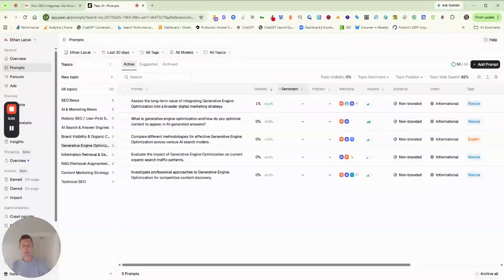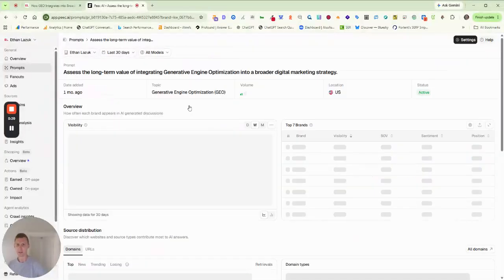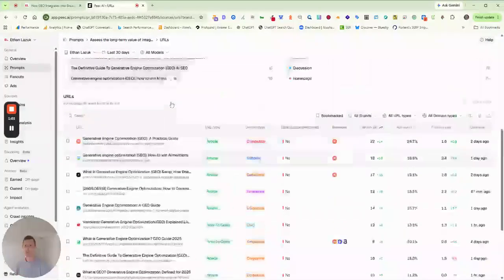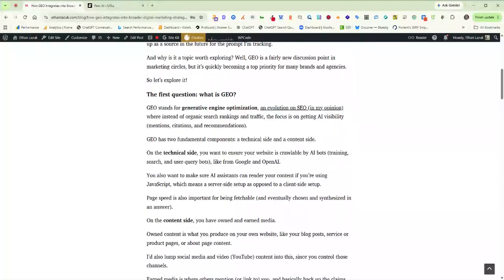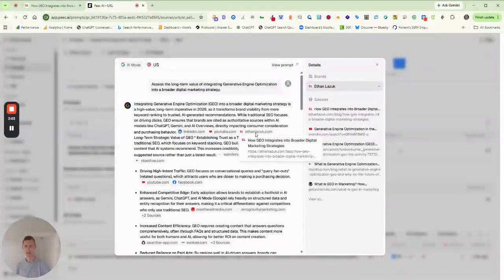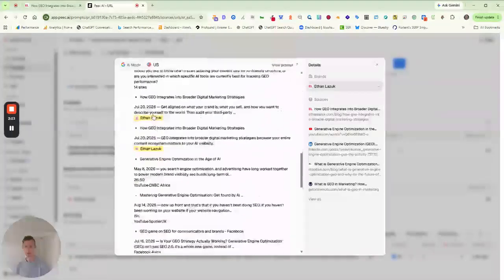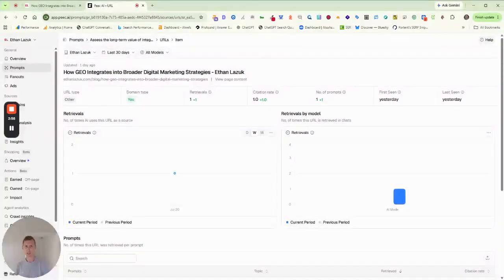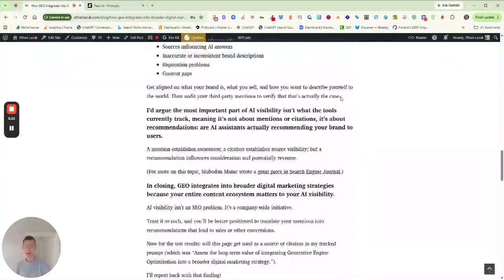GEO Strategy: Creating Content Based On An Individual Prompt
In this test result, I show how I created a blog post targeting a specific prompt and it was later retrieved as a source in AI Mode three days later.